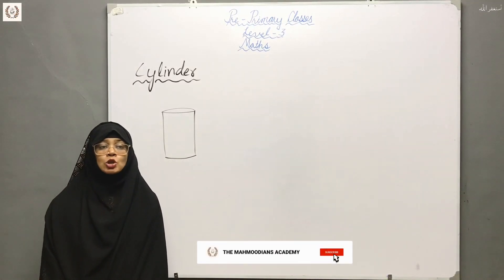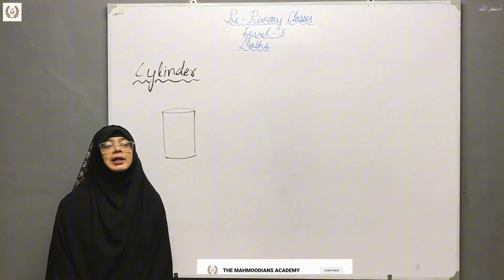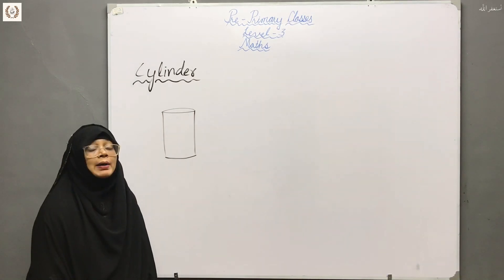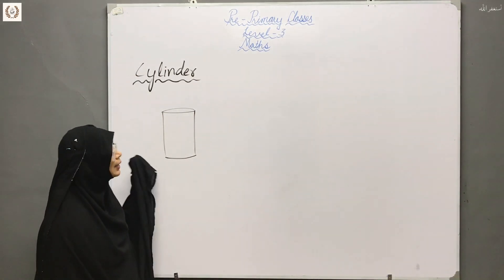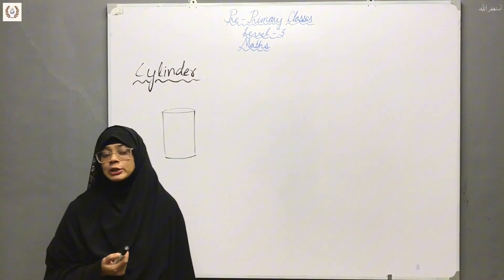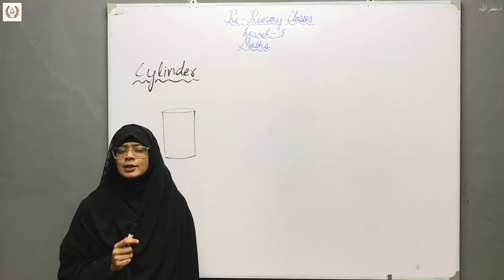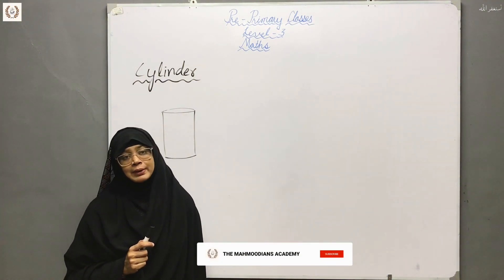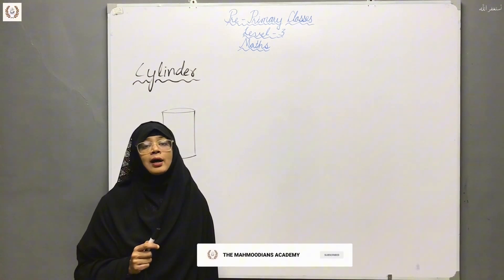Cylinder Shapes Part 11 | Learn Maths Episode 69 | Pre-Primary Lvl 3 | TMA